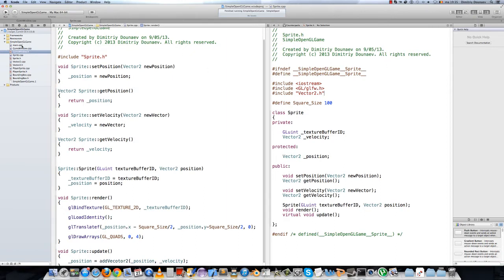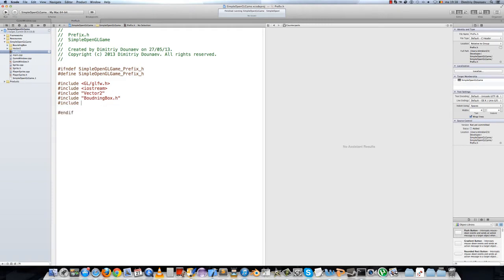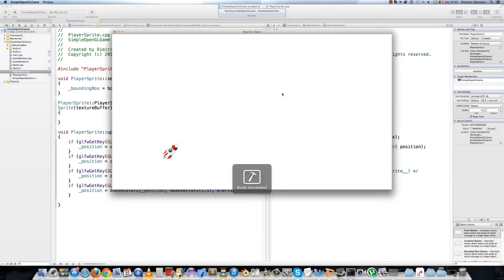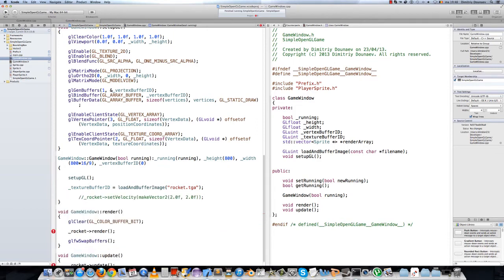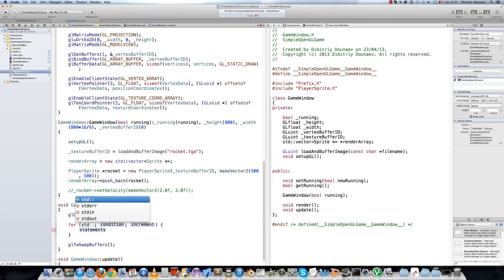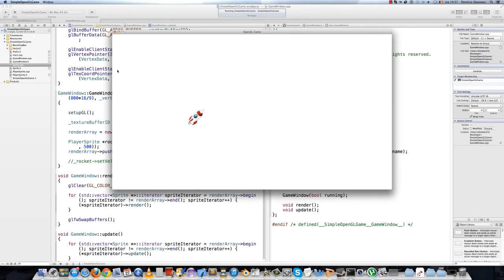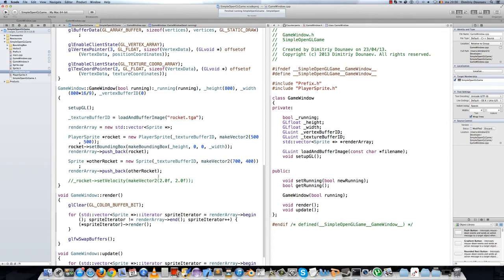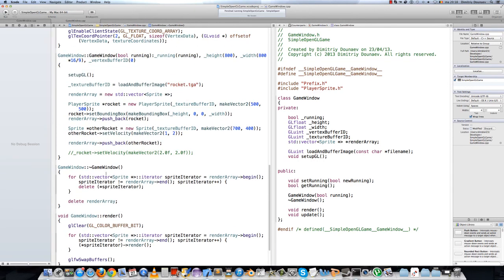OpenGL/ C++ Game Tutorial part 15: Project organisation and std::vector